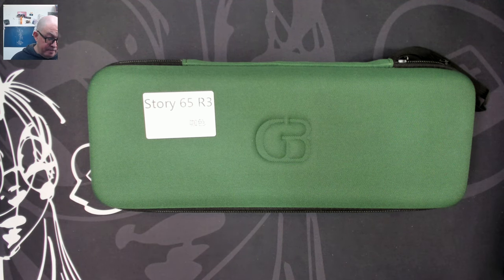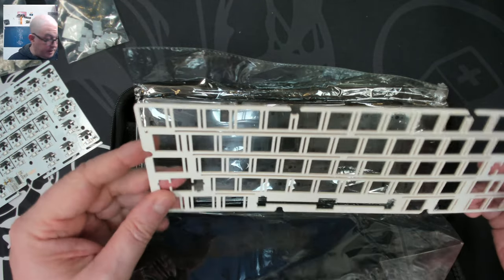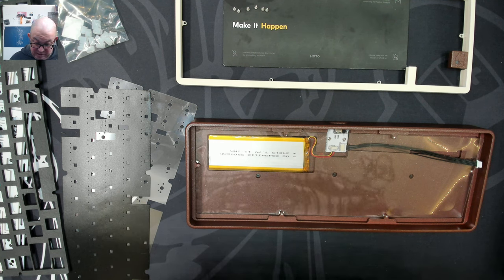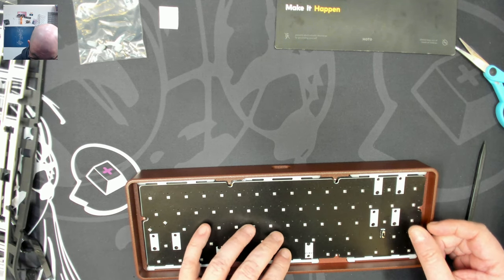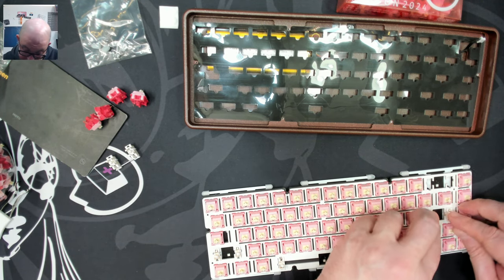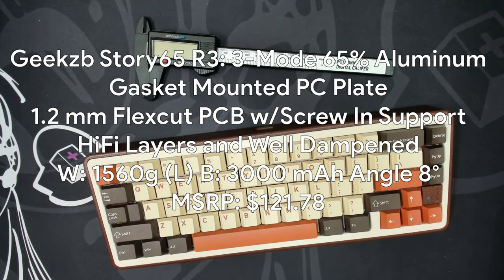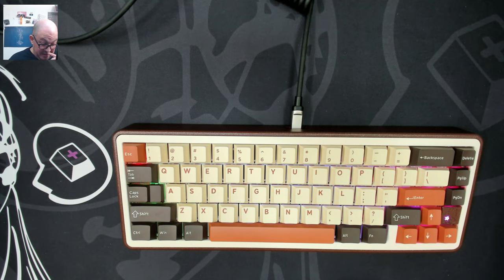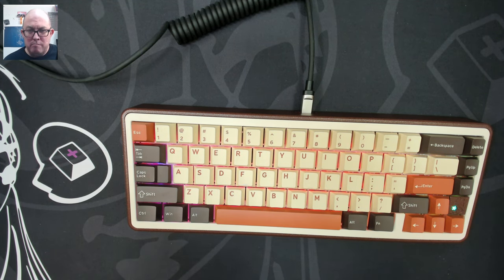Geekzb Story65 R3 Review and Sound Test Zuoce Litchi Milk GJ Jockey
Chapters:
00:00 Channel Intro
00:05 Video Intro
01:30 What's in the case?
04:15 Let's take a look at the case and battery
05:00 Let's get to building!
07:20 Making a slight adjustment to the under PCB layer so that the PCB lays flat
09:35 Using Zuoce Litchi Milk tactile switches
10:55 Loading the switches up
12:05 Loaded and built minus keys
14:00 Time to load the keycaps - Ghost Judges Jockey
14:15 Just the Specs
15:30 Closing thoughts
20:40 Sound Test